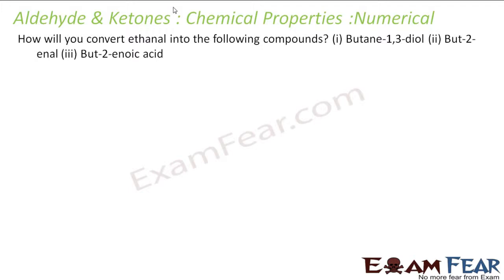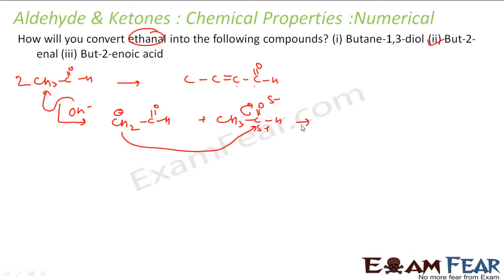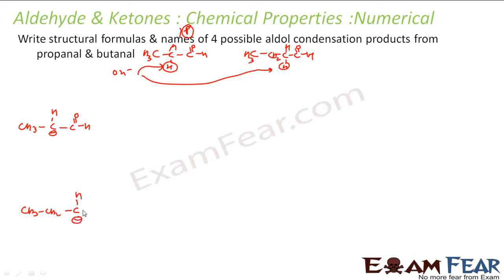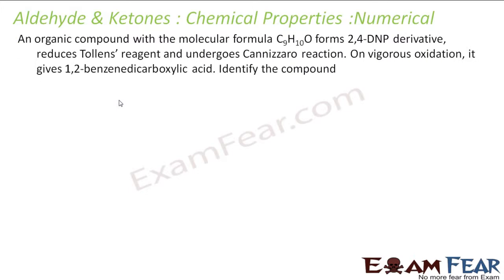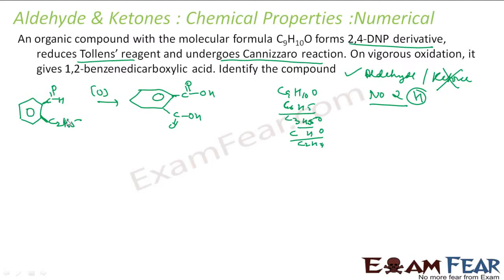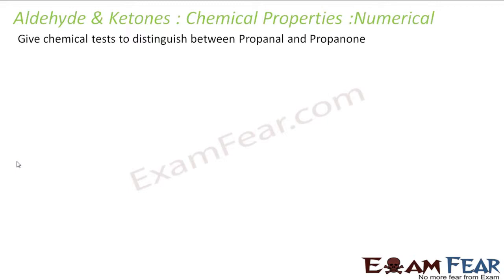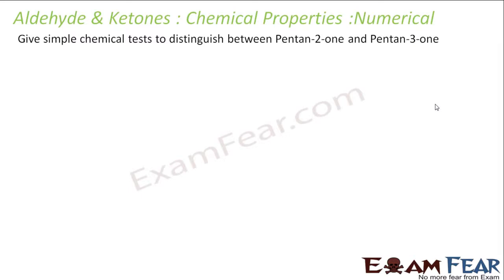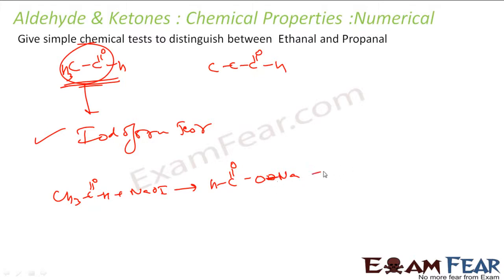Chemistry Aldehydes Ketones part 22 Numericals CBSE class 12 XII